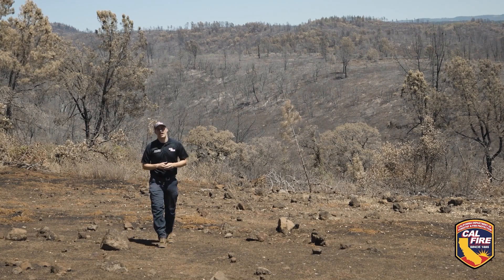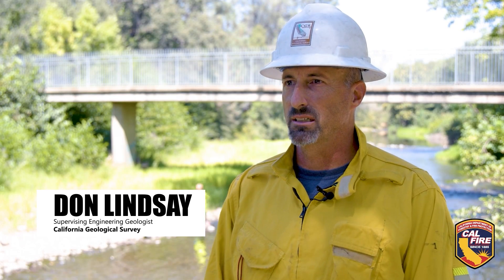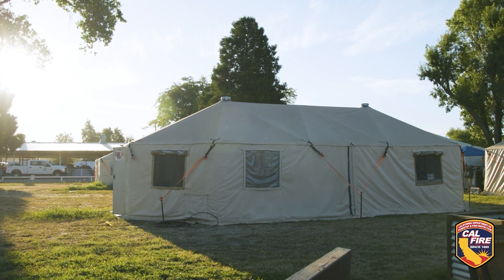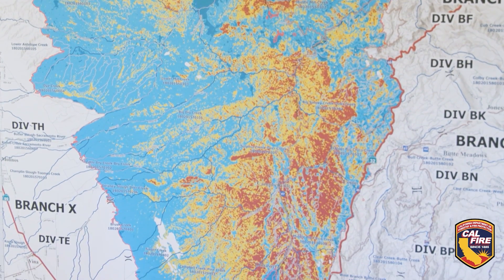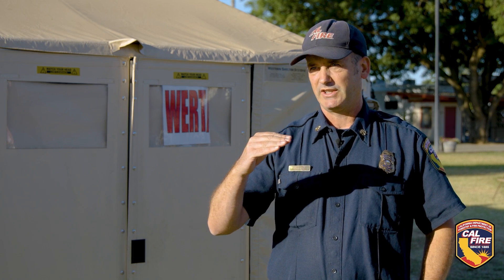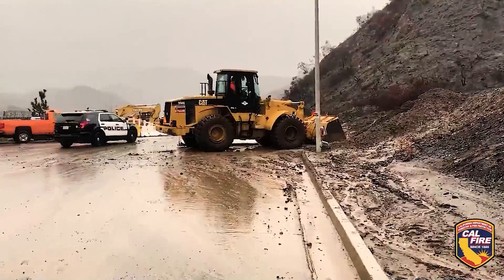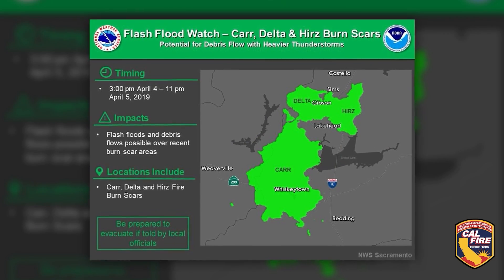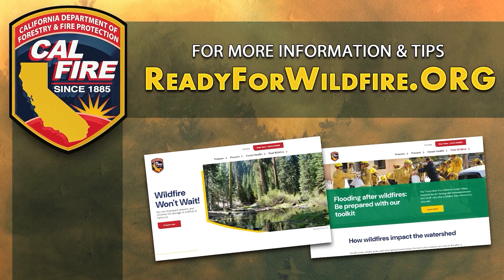WERT 2024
Once the wildfire is stopped, the risk to some communities remains. Watershed Emergency Response Teams are tasked with assessing potential hazards – including debris flow -- before the rainy season. CAL FIRE works alongside the California Geological Survey and California Department of Water Resources to perform this vital work.

Learn more about these efforts and find tips on how to stay safe after a wildfire at
ReadyForWildfire.org.